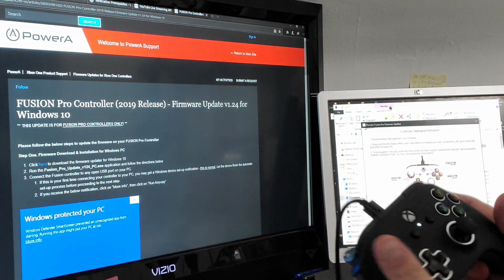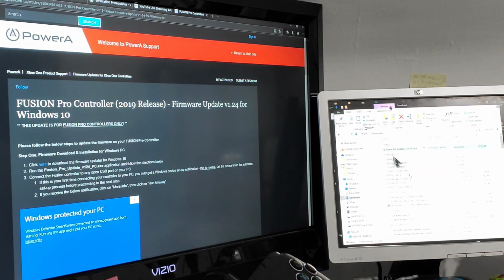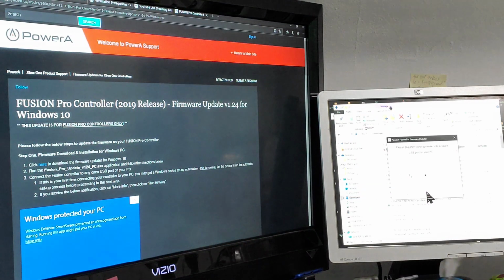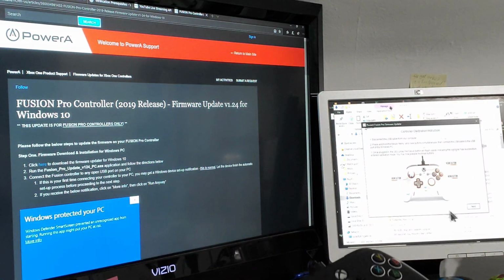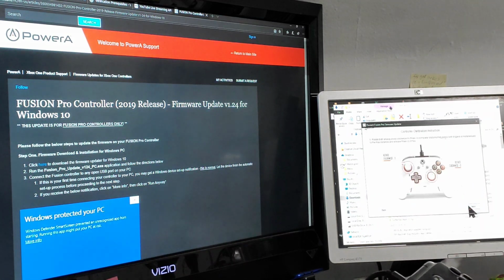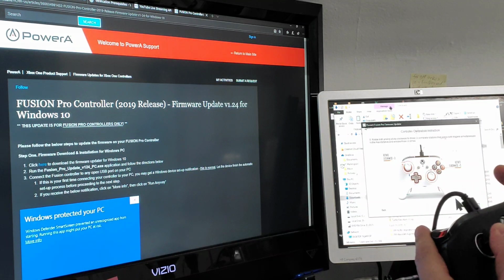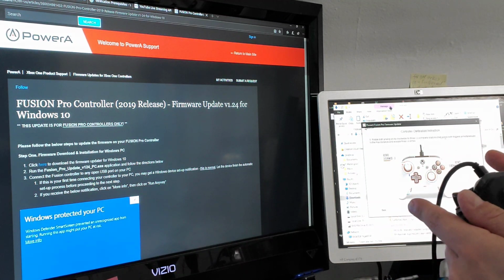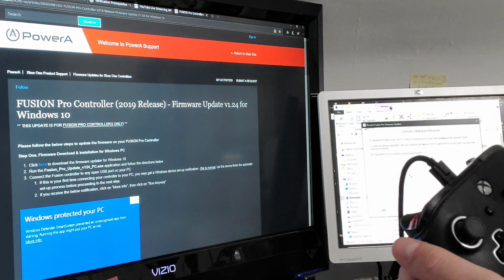Power A Fusion Pro Controller Elite 2 - FUsion Pro Setup & TEST CALIBRATION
game controller testing software -microsoft store-

power A controller updater-
Support.powera.com

Check out this bad lad,
 We go thru the setup of this amazing setup!

PowerA Fusion Pro:

Original Fusion:

Xbox Elite 2:

Xbox Elite: